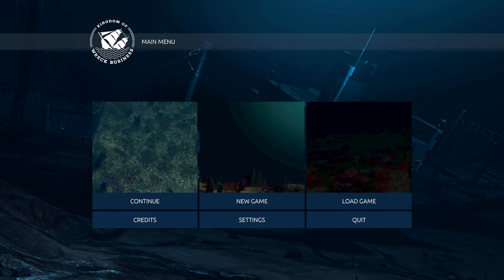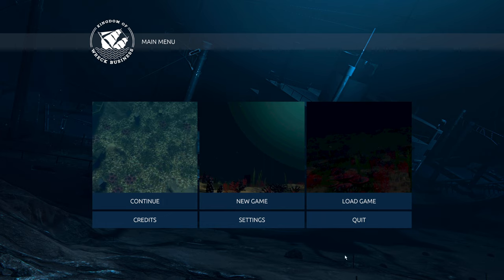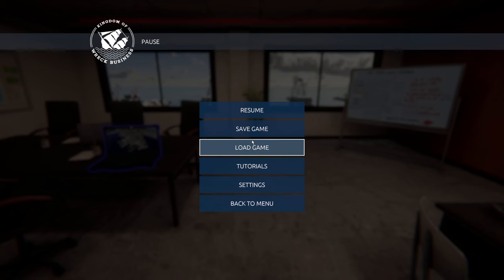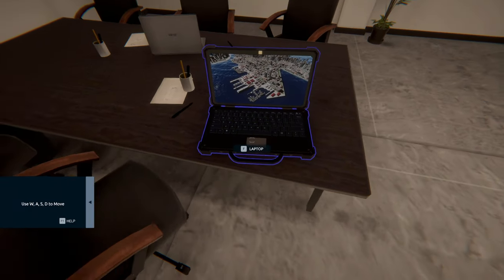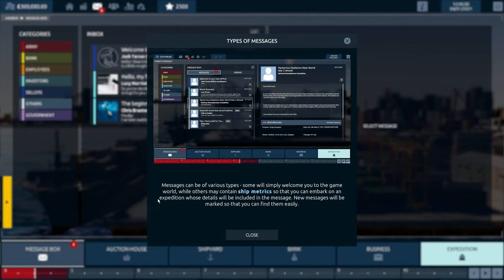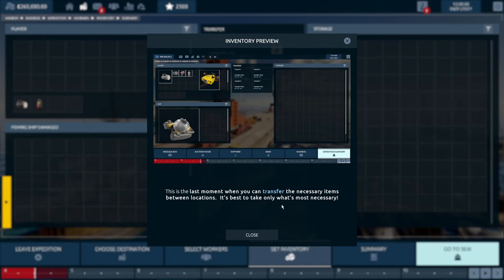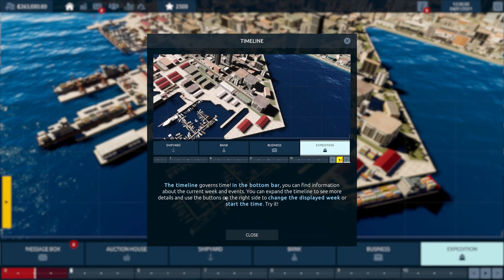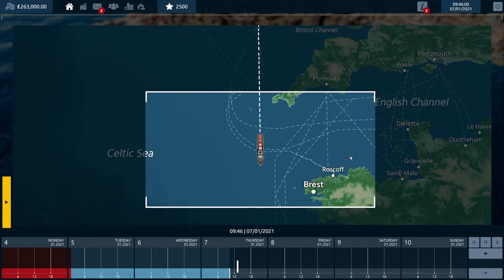Kingdom of Wreck Business | Underwater Exploration and Salvage | First Look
The depths of the Atlantic hide more than 12,000 sunken ships out of which at least half haven’t been located yet. As a depth explorer you will earn money from extracting valuable cargo from wrecks, grow your company, buy exploration vessels and real estate.